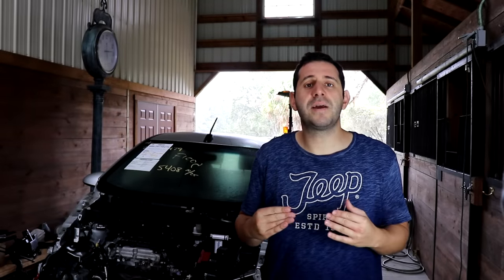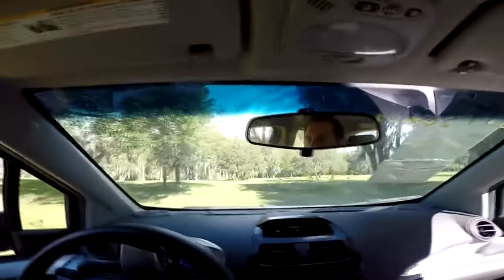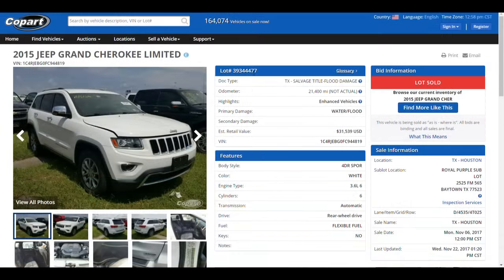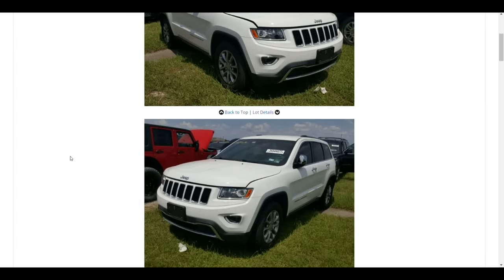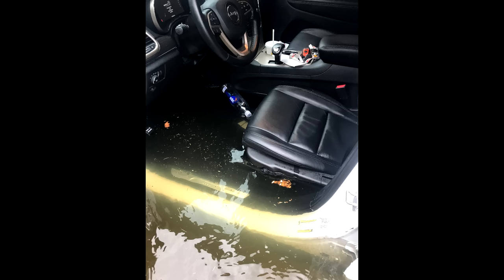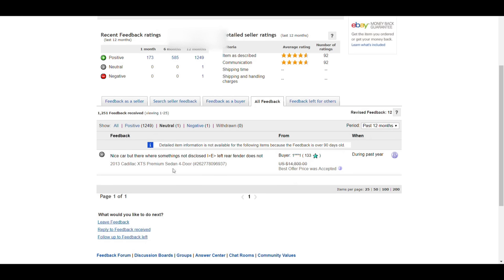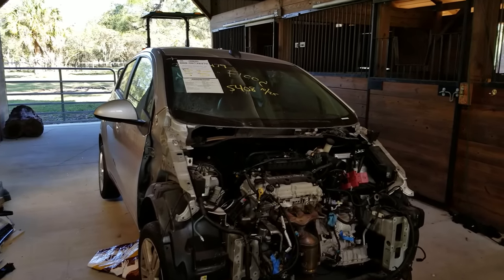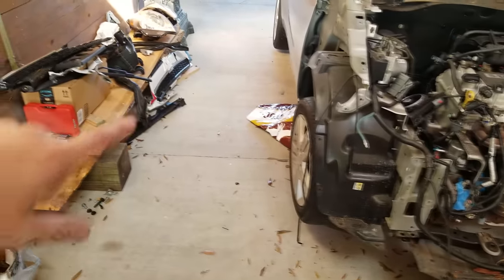Dealer Selling Flood Cars with "NO Evidence of Water ANYWHERE" Exposed!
Link to the Jeep-